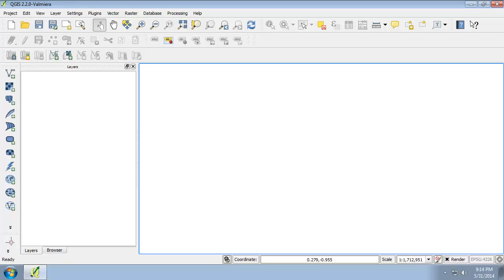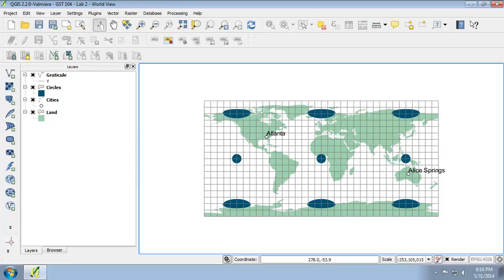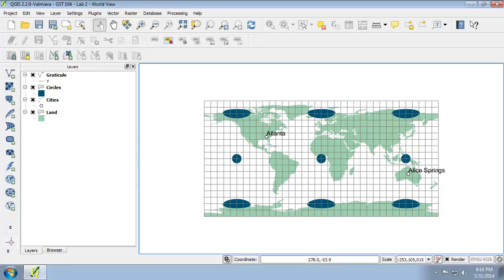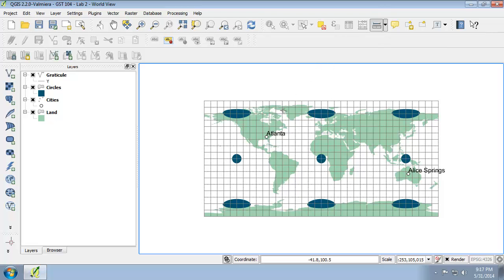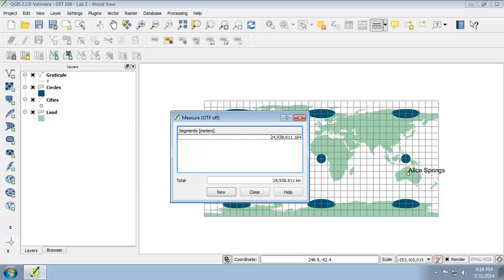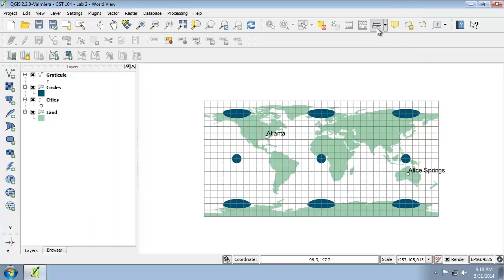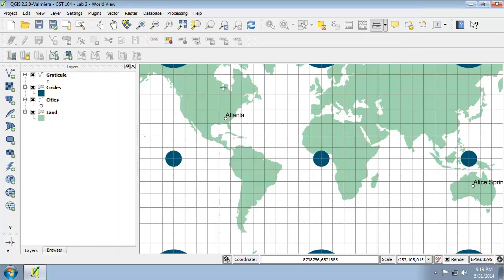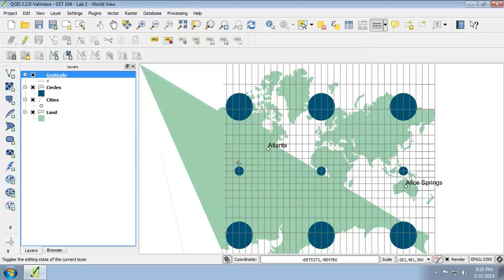GST 104 Lab 2 Task 1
Setting Map Projections and Coordinate Systems in QGIS Desktop 2.2.0